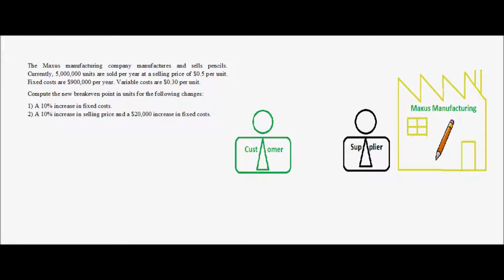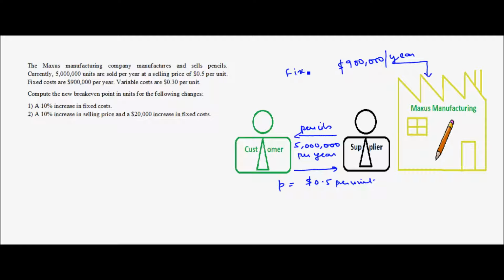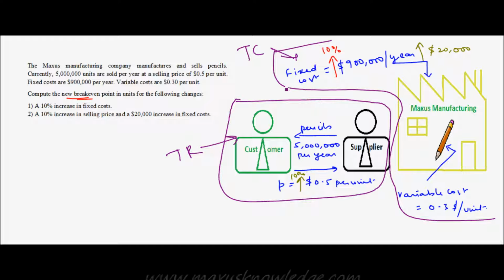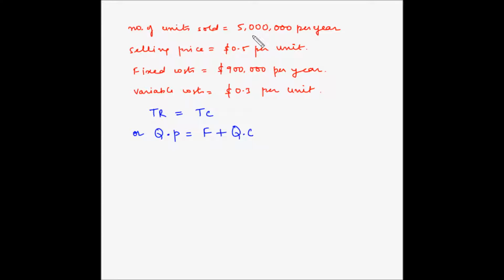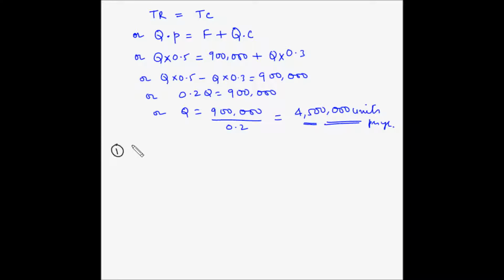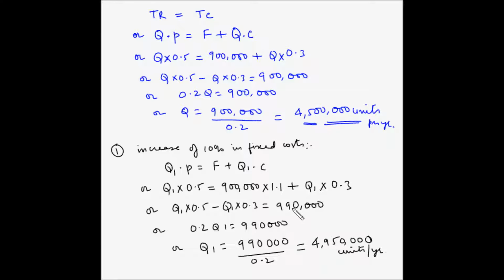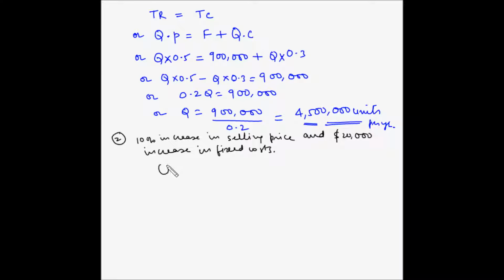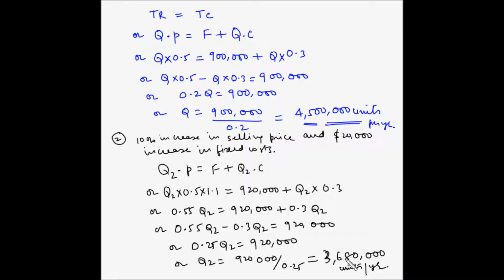Cost Volume Profit analysis - Example 15 - Sensitivity analysis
In this video, you will learn to how find out the change in break even point when there is a change in fixed cost and unit selling price.